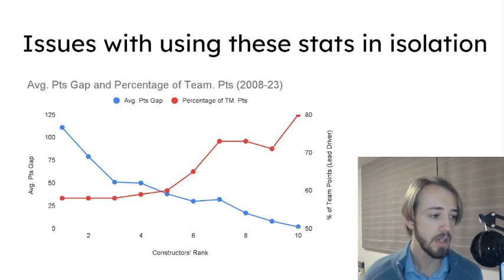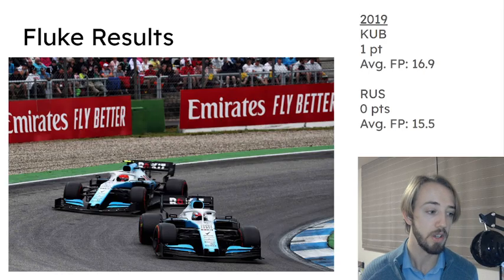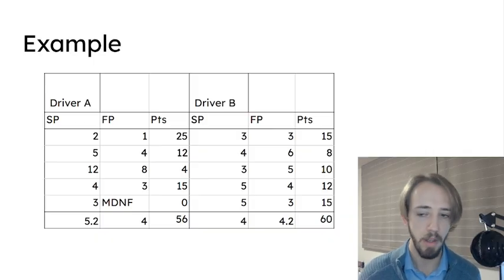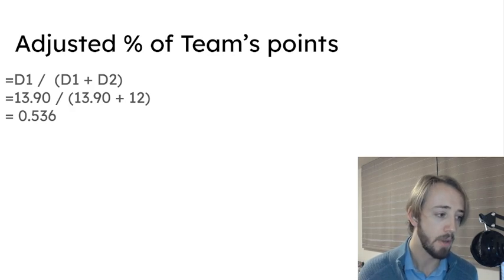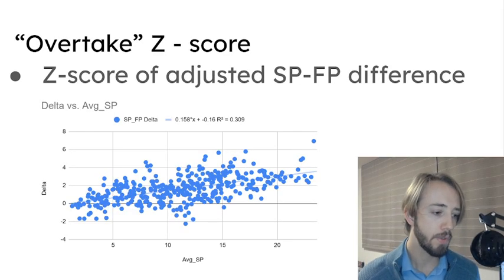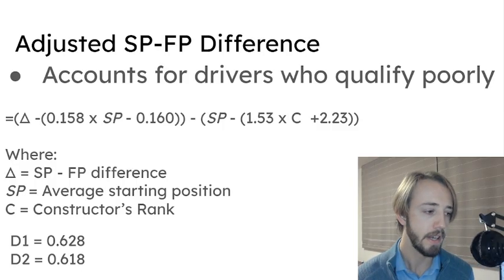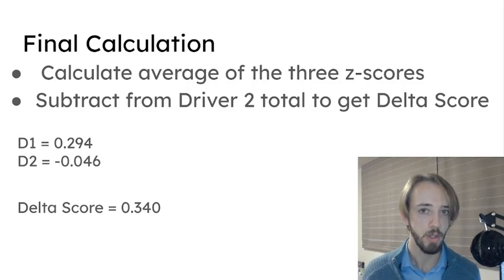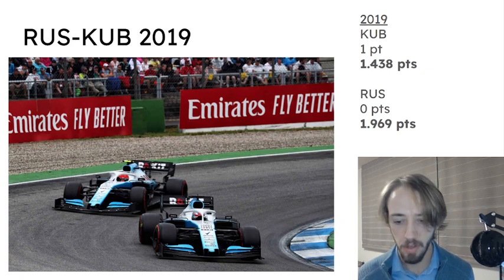An In-depth Explanation of my F1 Race Model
Today I give an in-depth explanation of my F1 race model which aims to assess race performance between teammates